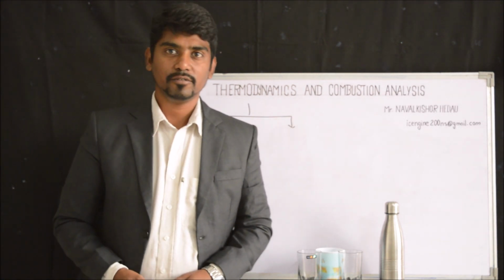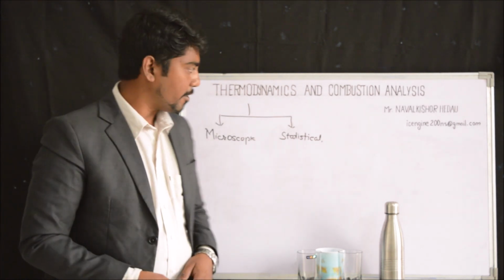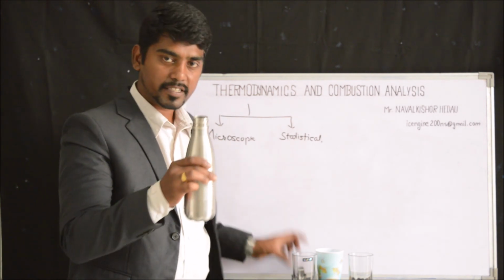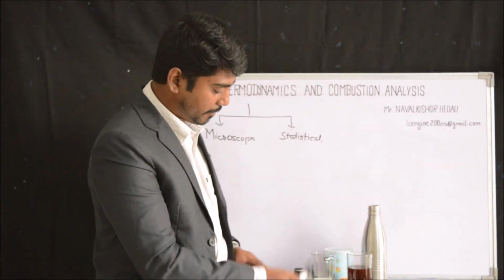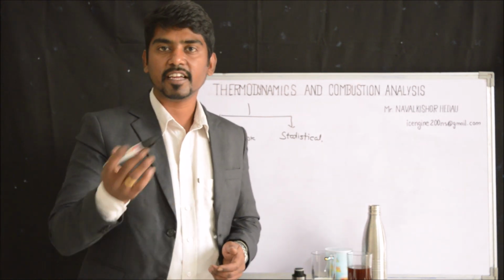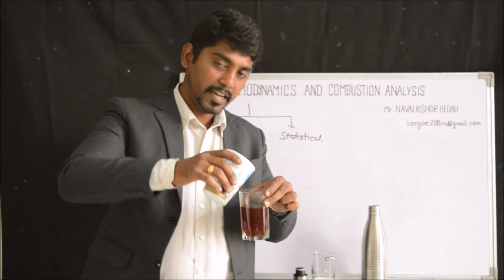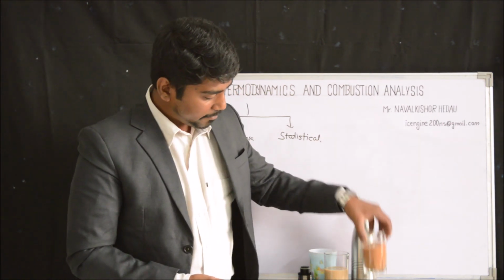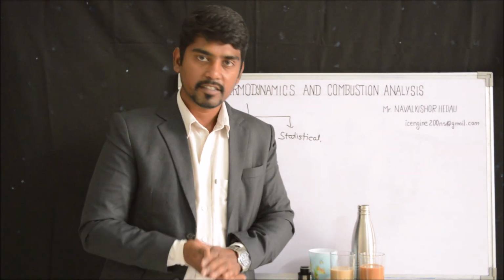Introduction to Thermodynamics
Hello everyone, I am Navalkishor and introducing to you the concepts of Thermodynamics. Most of us perceive  this subject to be very complicated; which sometimes hold us back studying it. Hence I present you this beautiful subject with day to day life example to make the understanding even more better.

And to get regular updates click on the Bell Icon.

A very special thanks to Shruti Redkar for making these videos and her patience to capture lectures.